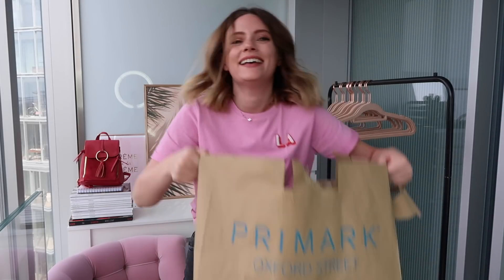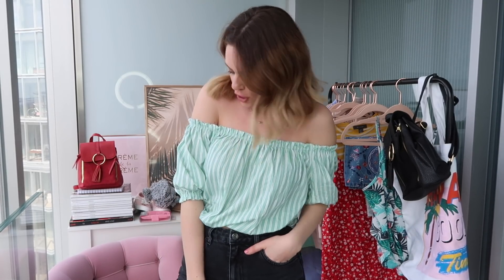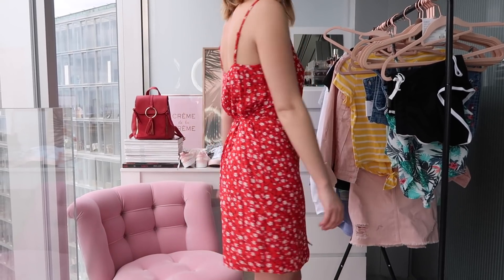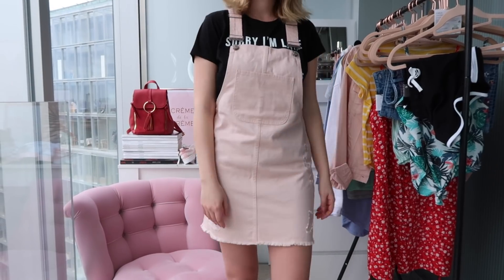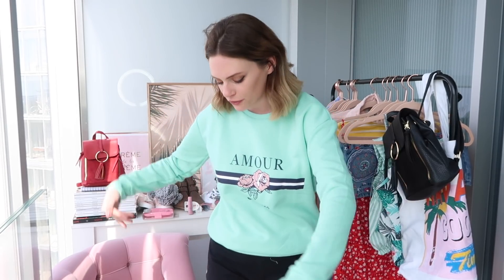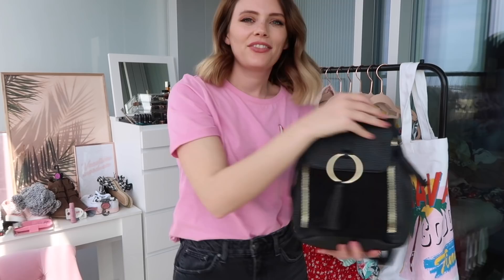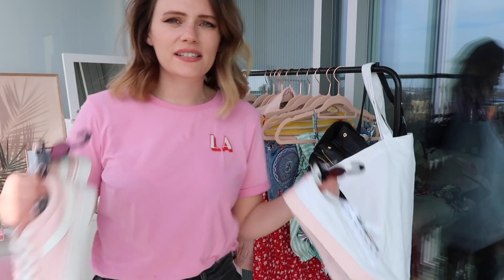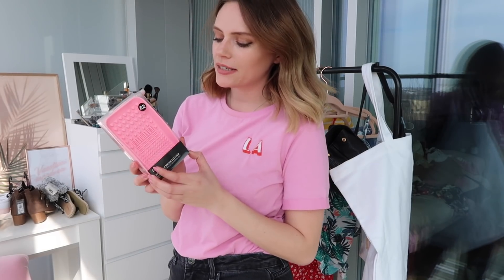Huge PRIMARK Haul & Try on || Spring/Summer Wardrobe || COCOA CHELSEA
I went a bit OTT with my shop (as always) as I am literally LOVINGGG all the new Spring / Summer items, styles and trends in stores recently so I really hope you like some of my finds!

I really hope you enjoy this haul as I LOVED filming it!

I shopped in the Tottenham Court Road store on Oxford Street in London which is my all time fav and I spent a total for £134 :)

Let me know what to keep and what needs to go back!!!

(oooh and make sure to come follow over on Insta too

Jess
xx